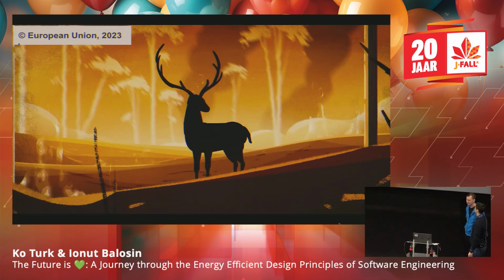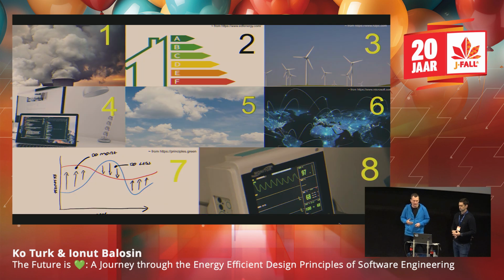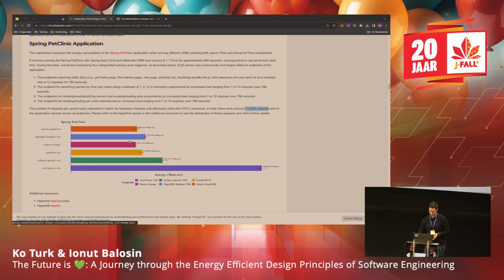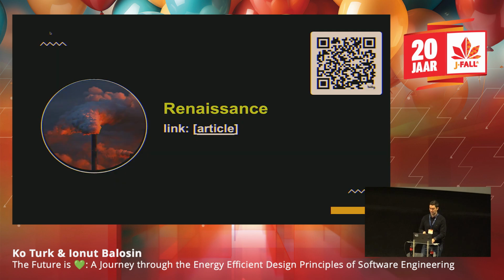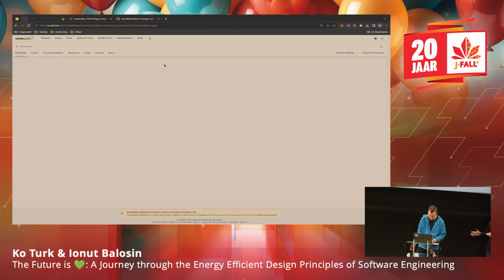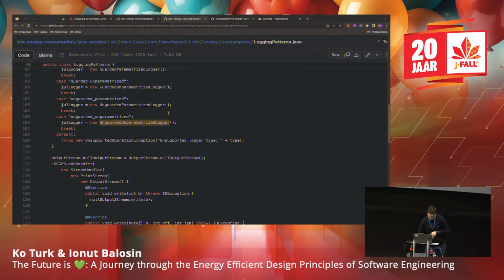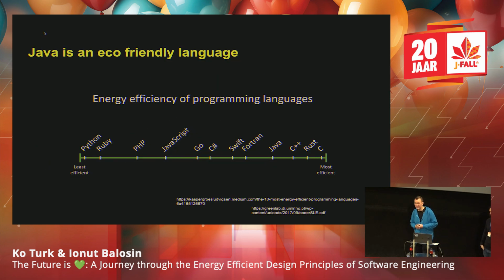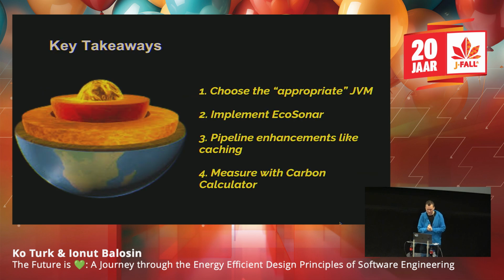J-Fall 2023: Energy Efficient Design Principles of Software Engineering - Ko Turk & Ionut Balosin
Ko Turk & Ionut Balosin
The Future is 💚: A Journey through the Energy Efficient Design Principles of Software Engineering
⚡️ Are you a software developer who wants to make a positive impact on the environment? ⚡️

In this session, we will deep dive into the world of Green Software Engineering and give you practical tips on how to measure your application's carbon footprint and a few tactics you can apply in your applications to be more eco-friendly.

Using a hands-on approach, we'll dive into different layers of the application development stack, where we cover:
✅ Backend (where we will measure different Java code patterns like memory access, logging, exceptions as well as end to end web-based applications with Spring Boot/Quarkus on the JVM)"
✅ Architecture (including serverless and microservices)
✅ Hardware (like green data centers)

This session is a must for every software engineer that cares about the environment.

We're extremely glad to share our hands-on experiments and real-life examples with you.

💚 Let's work together to create a greener future 💚